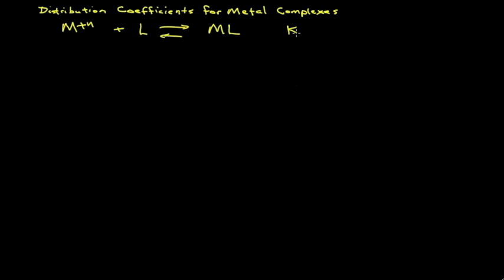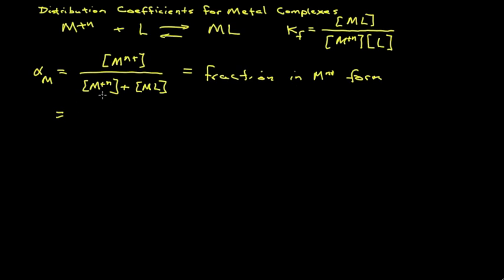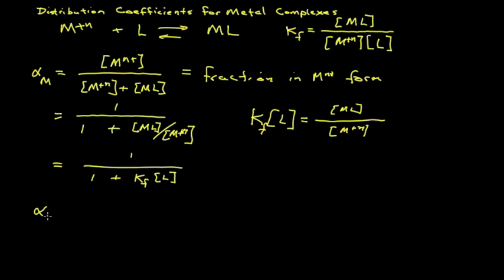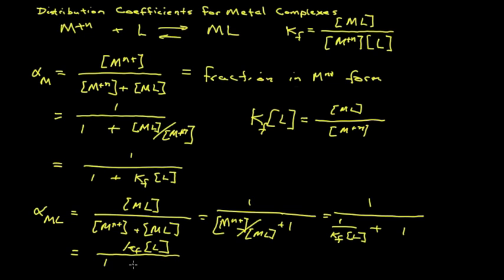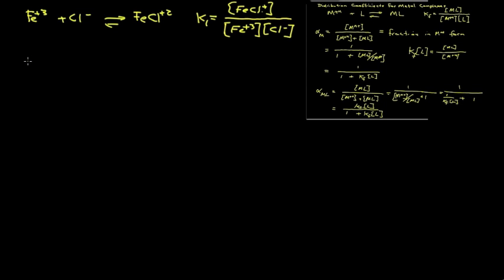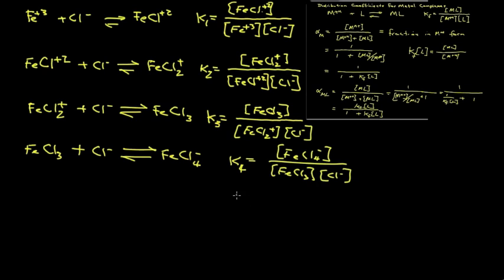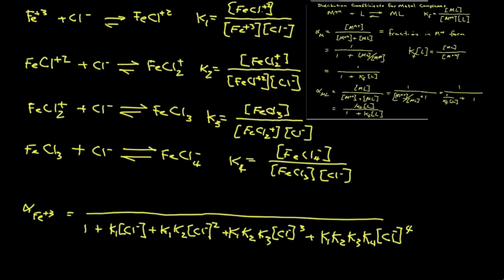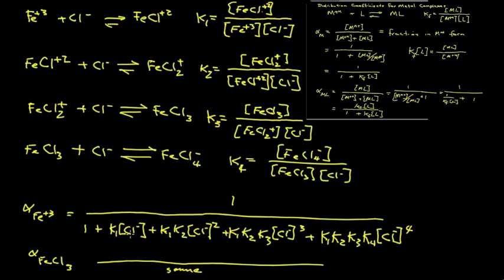Distribution of metal complex species in solution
This lesson derives equations for calculating the fraction of various metal-ligand complexes in equilibrium in an aqueous solution.